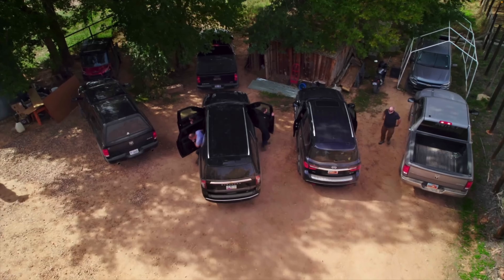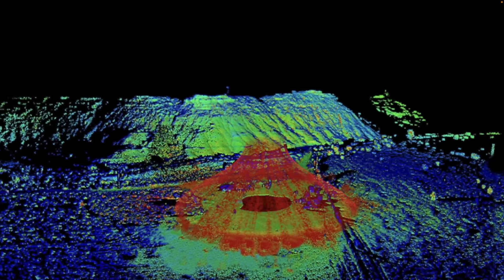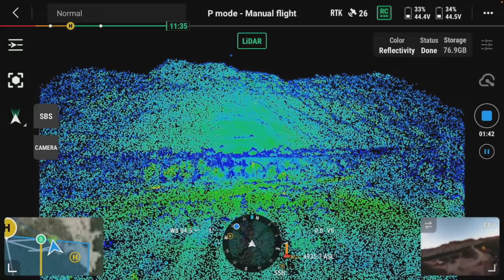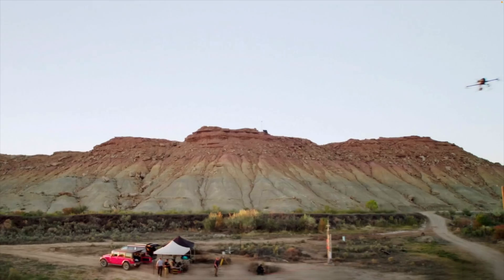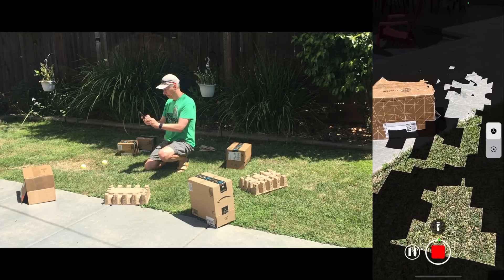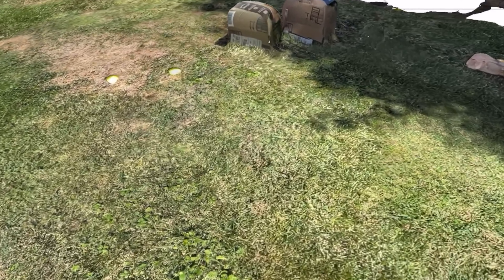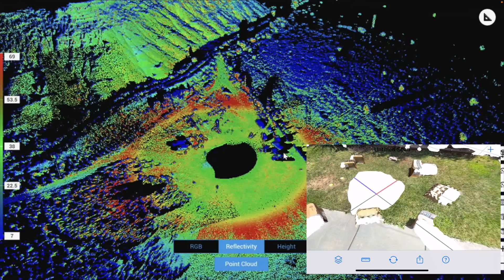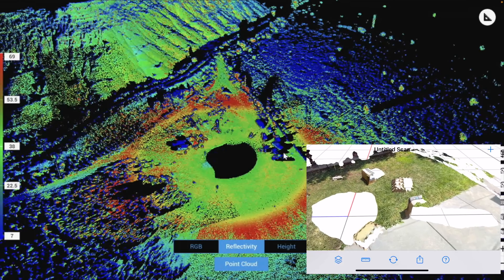Recreating the Skinwalker LIDAR Wormhole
A strange void appeared on a LIDAR scan at Skinwalker Ranch. It's not the result of a wormhole UFO portal bending space and time. It's just what happens when you don't move the drone around while scanning.